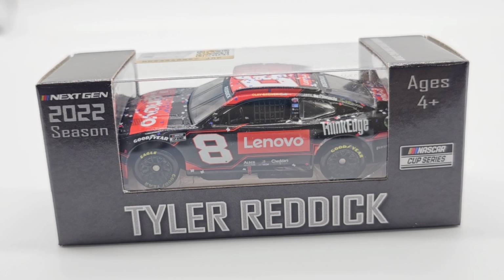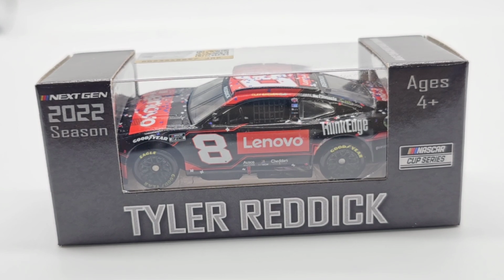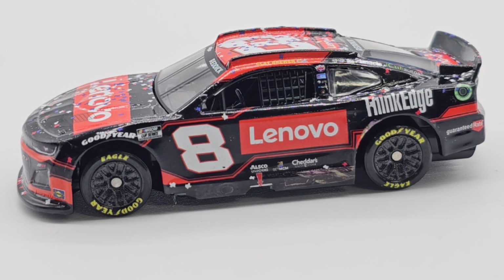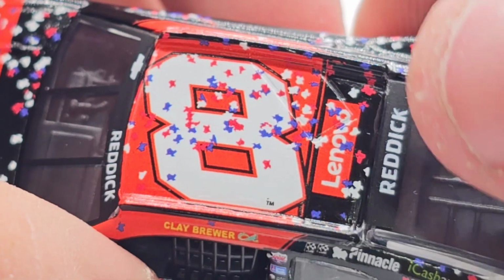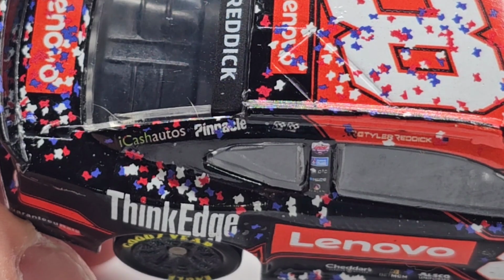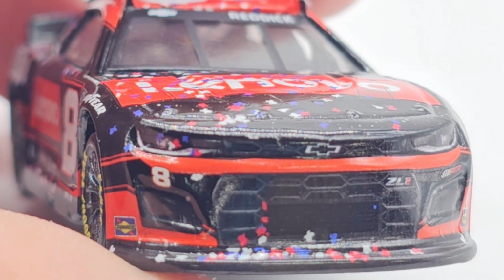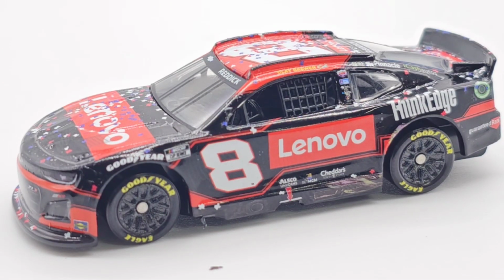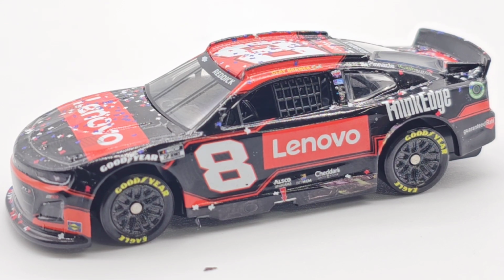NASCAR Diecast Review ep.584| Tyler Reddick 2022 Texas Race Win Chevy Camaro ZL1 1:64